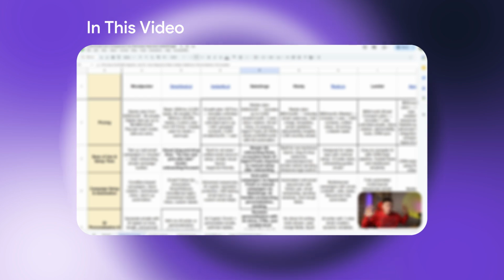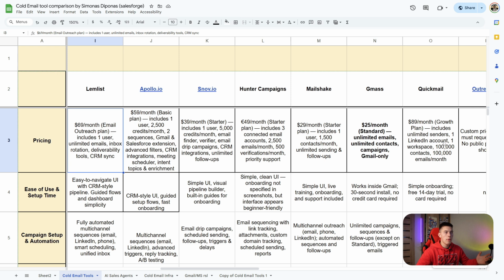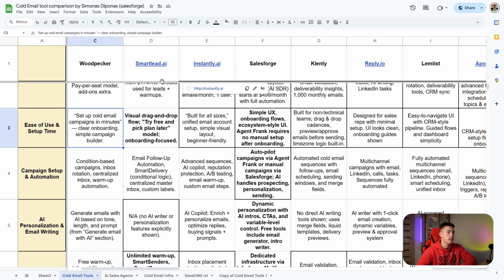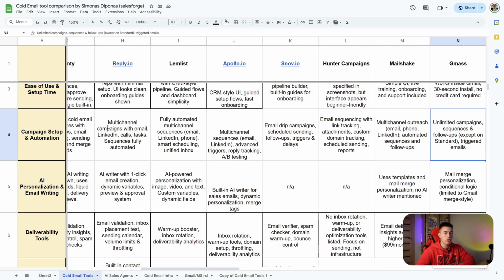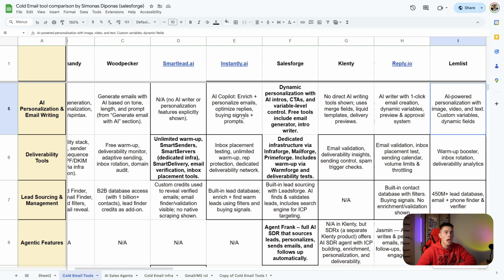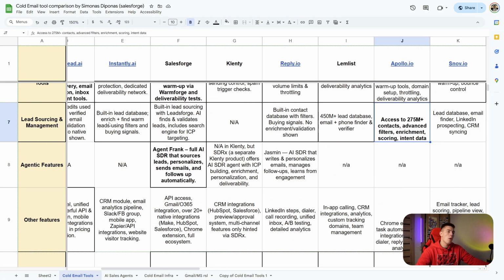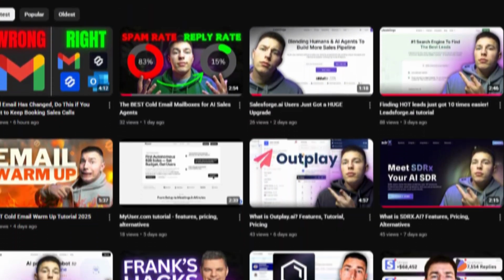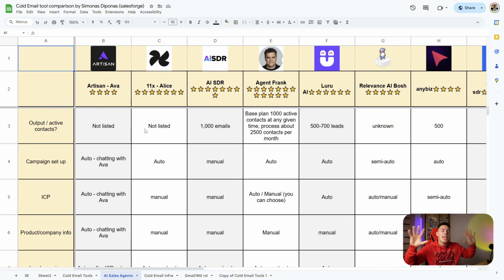What's the BEST Cold Email Tool of 2025?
Are you tired of sending cold emails that go unnoticed? Want to know the secret to increasing your conversion rates and closing more deals? In this video, we'll be reviewing the top cold email tools of 2025, comparing their features, pricing, and user experience to help you make an informed decision. Whether you're a sales professional, entrepreneur, or marketer, this video will give you the inside scoop on the best cold email tool to boost your sales and revenue. Watch until the end to find out which tool takes the top spot!